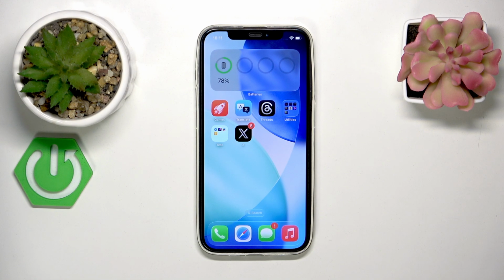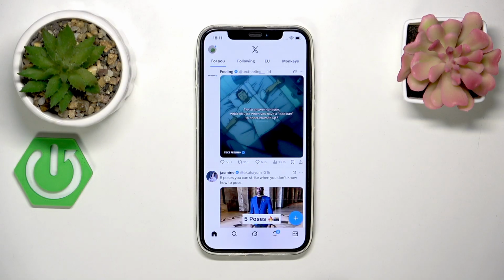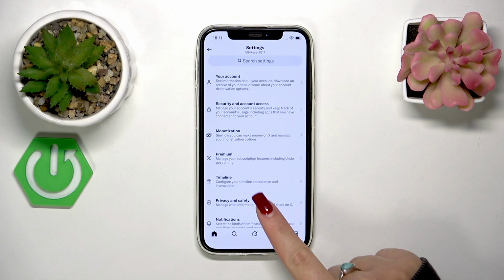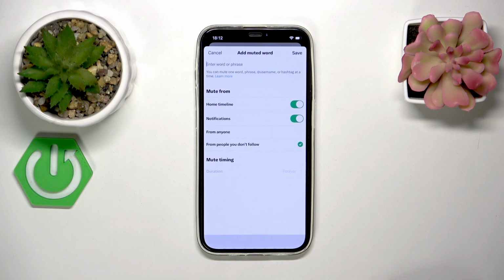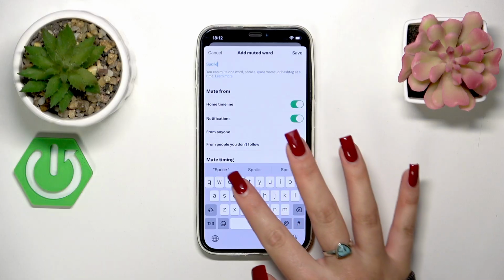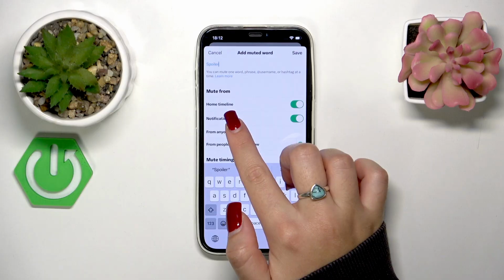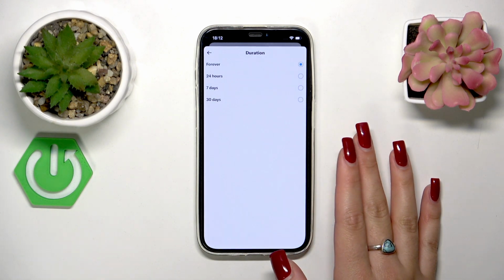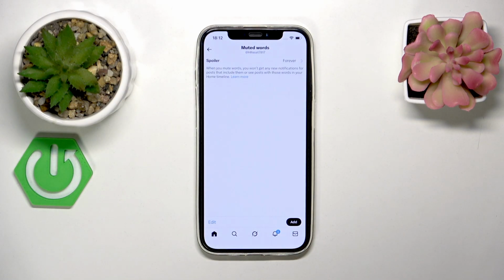How to Mute A Word On X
If you want to stop seeing certain words, phrases, usernames, or hashtags on X (formerly Twitter), this video will show you exactly how to mute them. We’ll walk you through the steps to access the mute settings, add new muted words, and customize your preferences for where and how long the words are muted. Whether you want to mute spoilers, block unwanted topics, or just clean up your timeline, this guide will help you manage your X experience more effectively. Learn how to use the mute feature on X for a more personalized and enjoyable feed.

How to mute a word on X (Twitter)?
How to block specific words or hashtags on X app?
Where are the mute settings in X (Twitter)?

0:00 Introduction
0:10 Open X and access profile menu
0:20 Go to Settings and Privacy
0:30 Navigate to Privacy and Safety
0:40 Open Mute and Block section
0:50 Add a new muted word or phrase
1:05 Set mute preferences and duration
1:20 Save and manage muted words